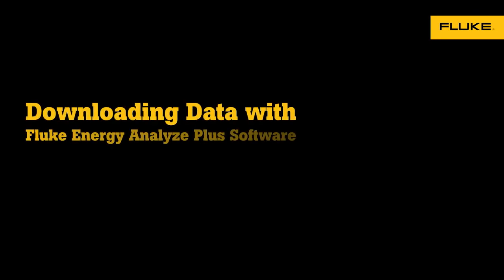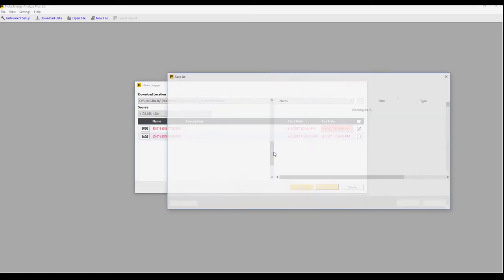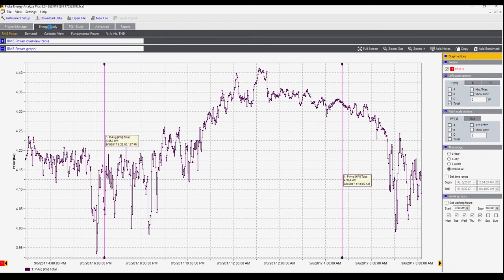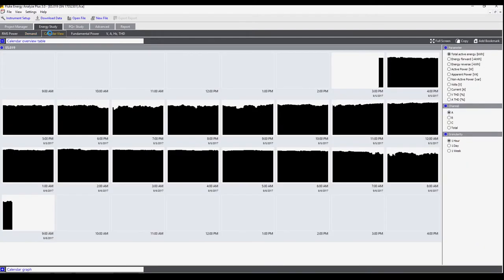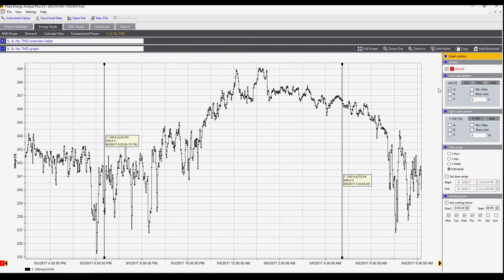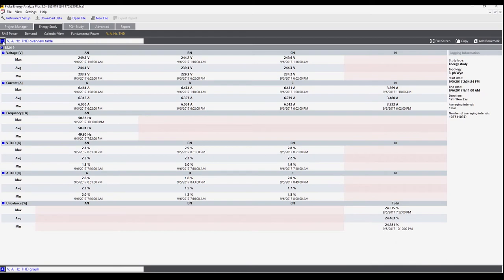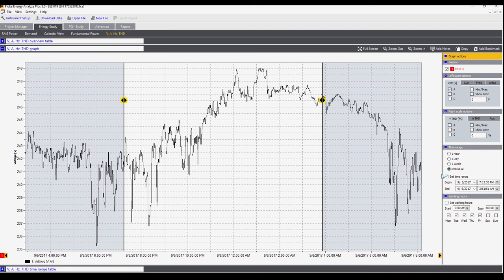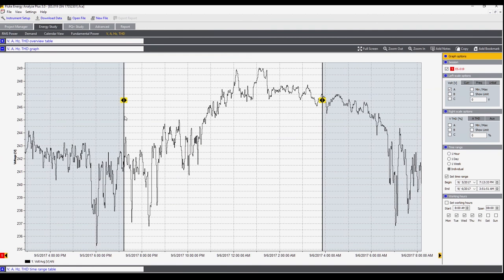Downloading Data With The Fluke Energy Analyze Plus Software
In this video we'll walk you through downloading data using Fluke's Energy Analyze Plus Software.

Fluke Energy Analyze plus is a powerful software package designed to simplify the downloading, analysis, tracking and reporting of power quality and energy data. This software application includes easy-to-use data analysis tools to help you gain valuable insights into what’s going on with power quality and energy consumption in your facility. Compatible with the Fluke 1732, 1734, 1736, 1738, 1742, 1746 and 1748 power and energy loggers Fluke Energy Analyze plus gives you the flexibility and data analysis capabilities you need to make better maintenance and facility management decision—from the service entrance to critical loads, and everything in between. Energy Analyze Plus Software allows you to quickly assess the quality of power at the service entrance, substation, or at the load, according to national and international standards like EN 50160 and IEEE 519. You can also create standardized reports according to commonly used standards like EN 50160, IEEE 519, GOST 33073 or export data in PQDIF or NeQual compatible format for use with third party software.

For more about Fluke Energy Analyze Plus Software, visit the Fluke

For more information about the Fluke 1740 Series Power Quality Loggers, visit The Fluke